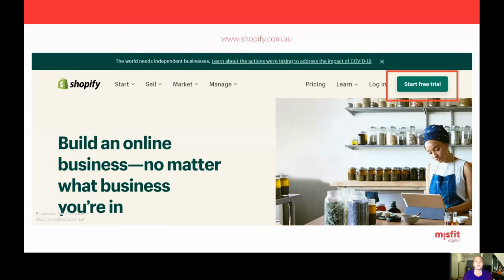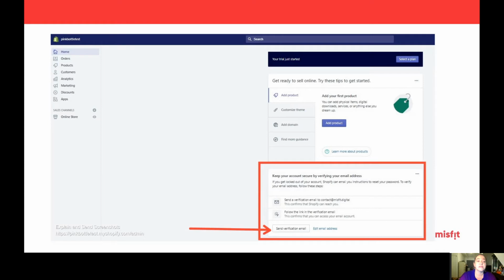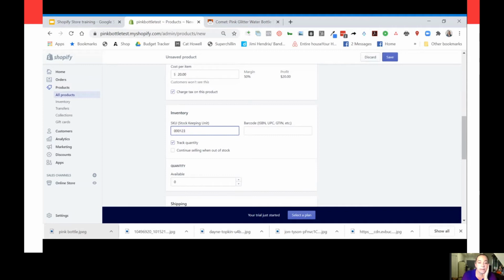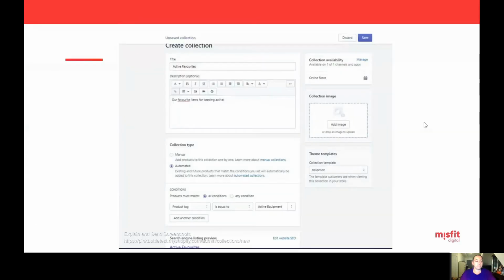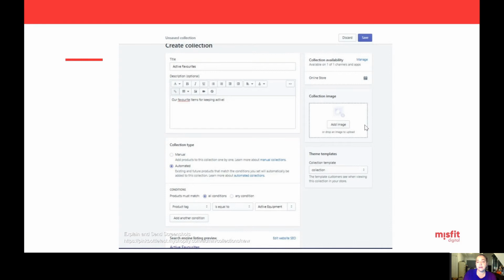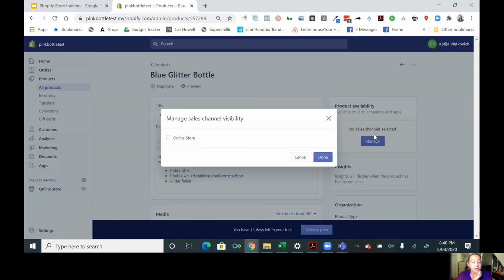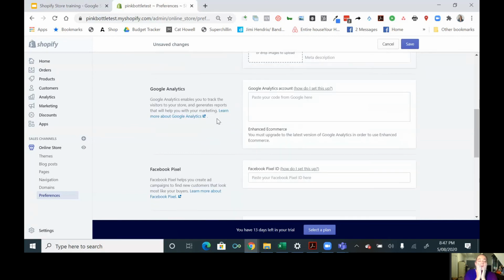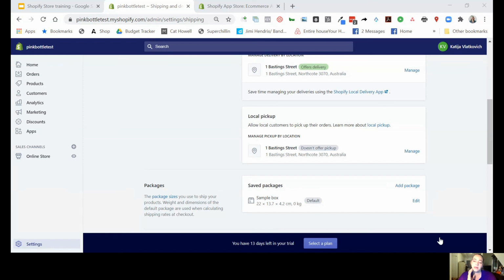How To Set Up Your Own Shopify Store